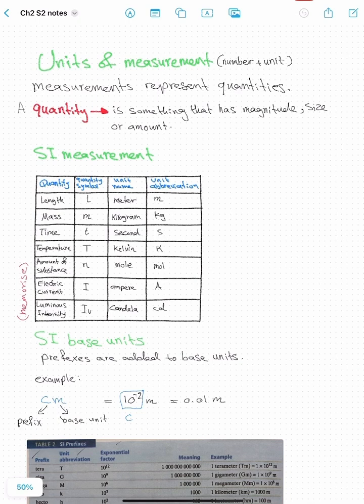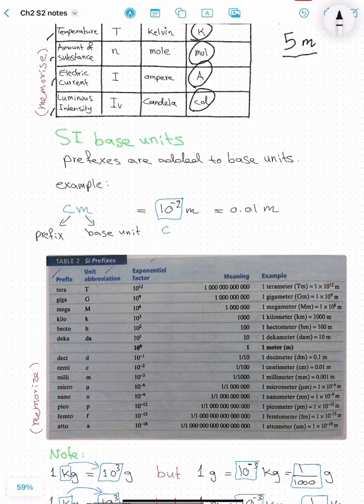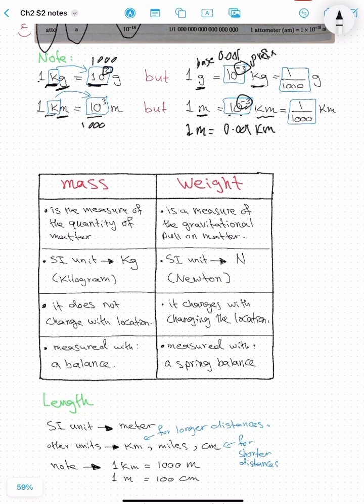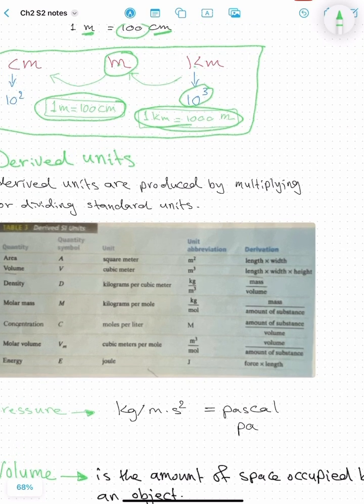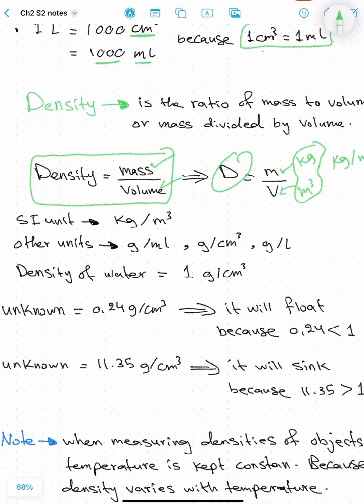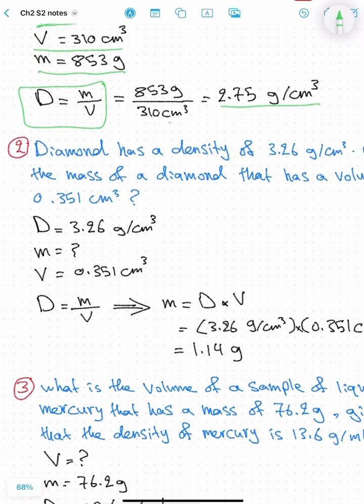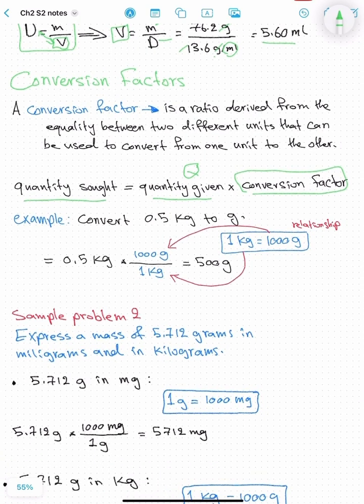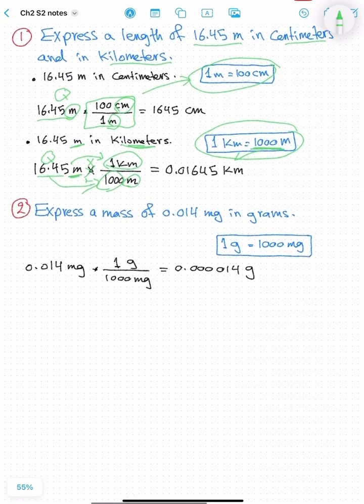Chapter 2 section 2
Chemistry chapter 2 section 2